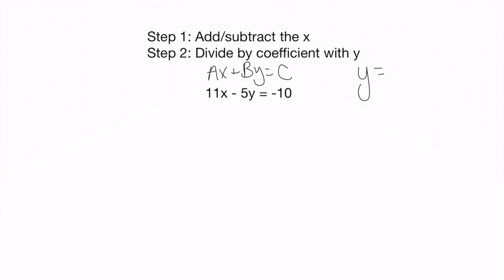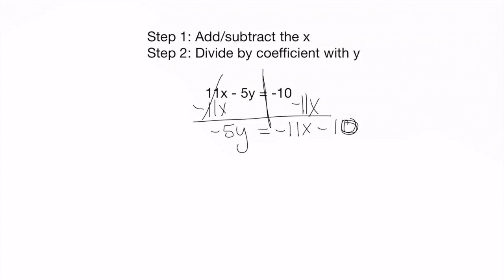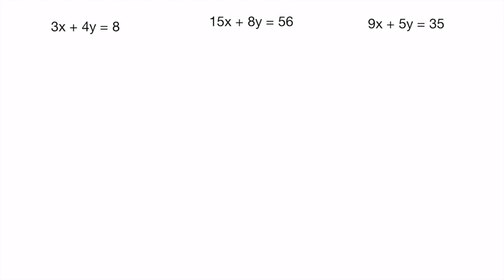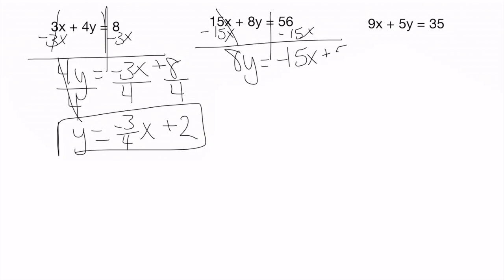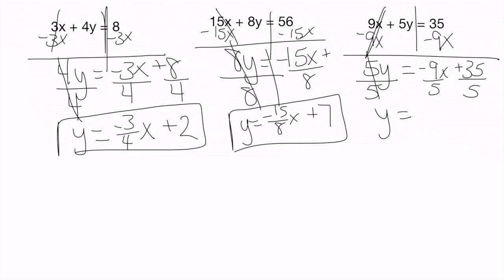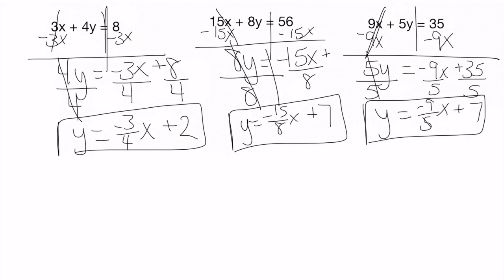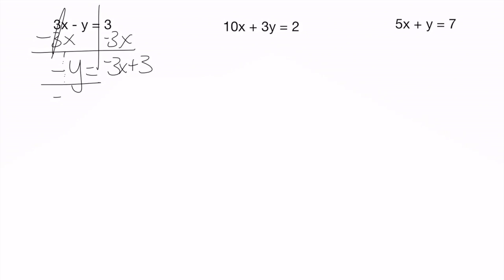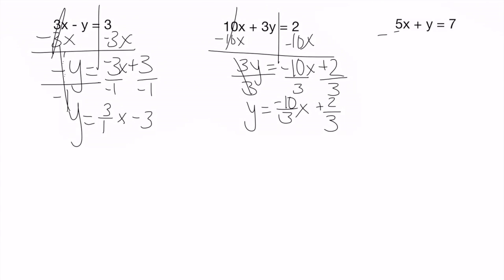GED: Standard To Point-Intercept Form